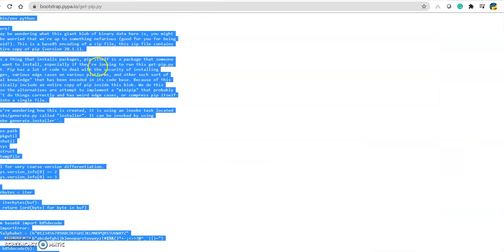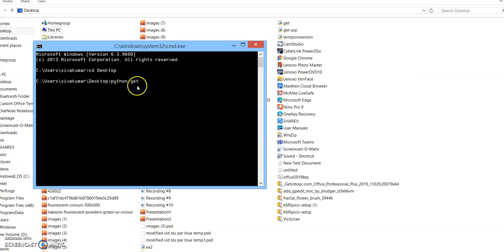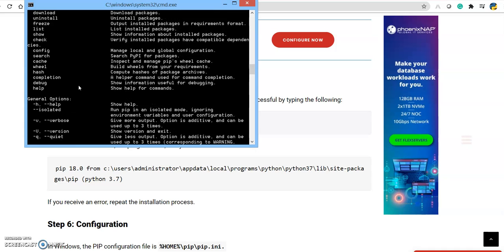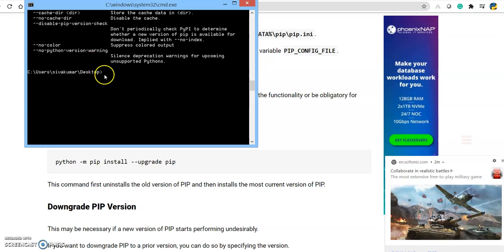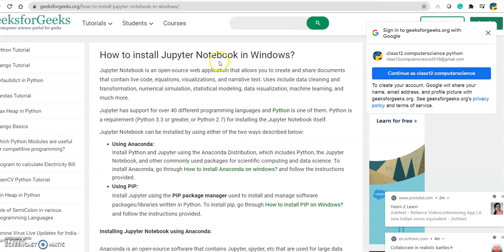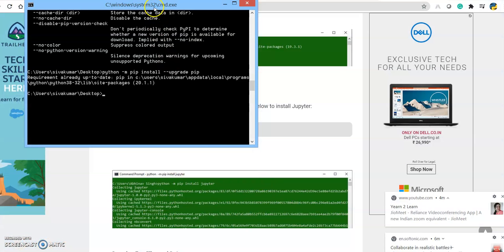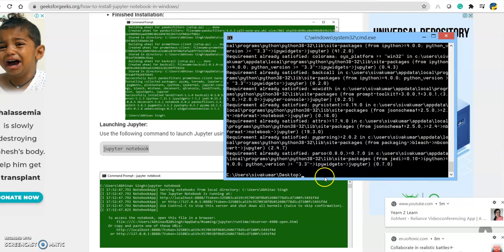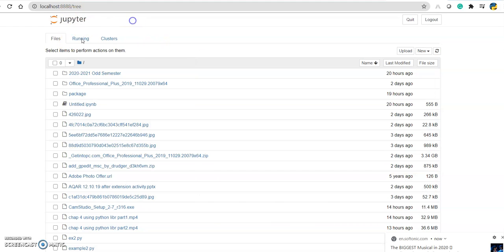chapter 4 python library part10